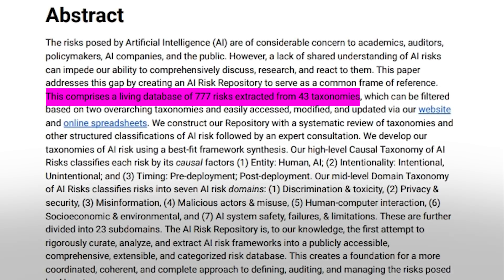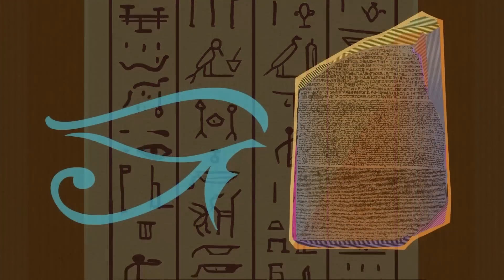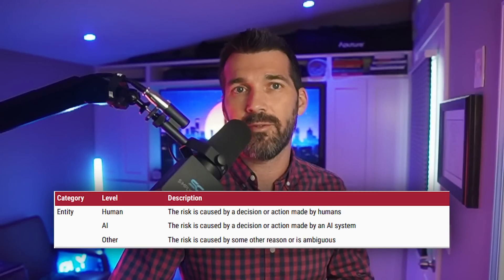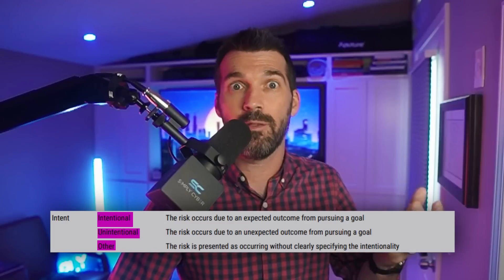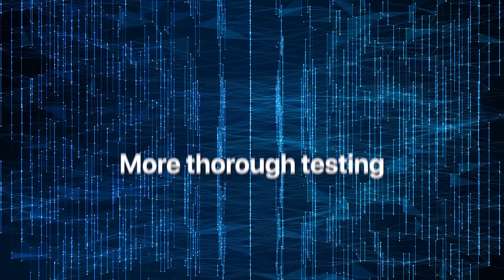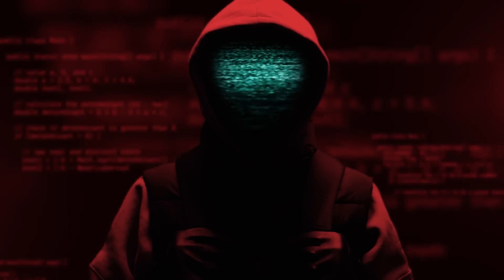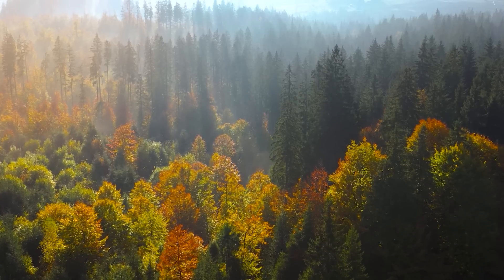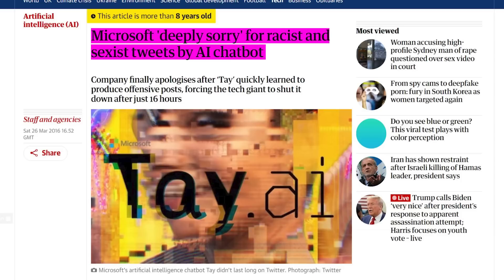What's the REAL AI Risk to Your Business?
In this video, I share the MIT AI Risk Repository and explain exactly how you can use it to understand and manage your AI Cyber risks

Simply Cyber empowers people who want a rewarding cybersecurity career 💪
All the ways to connect with Simply Cyber